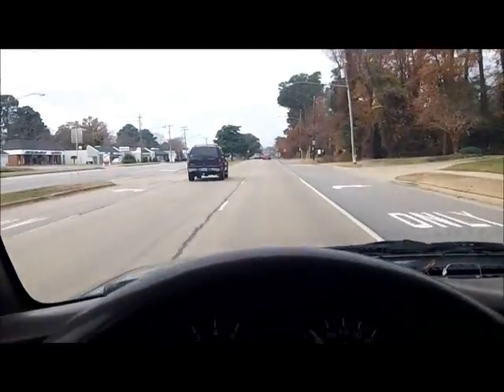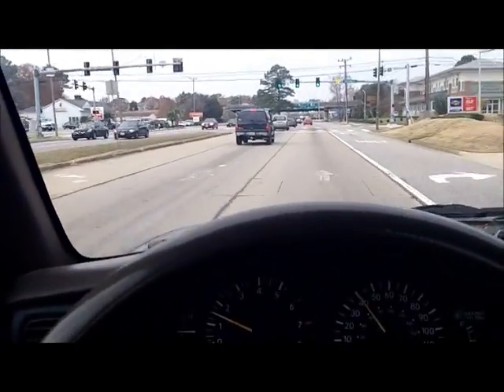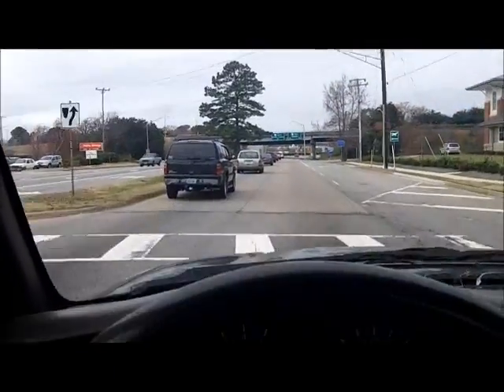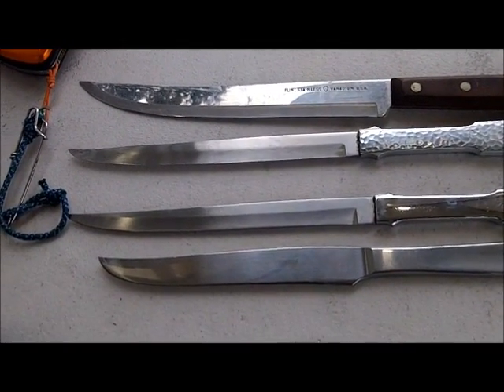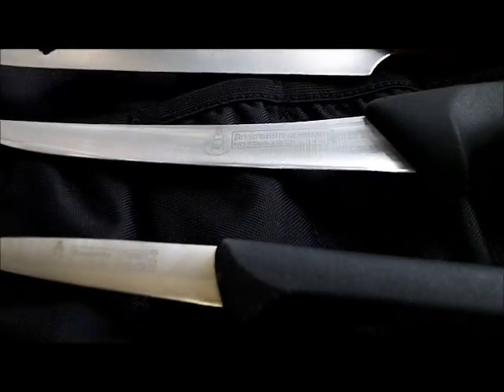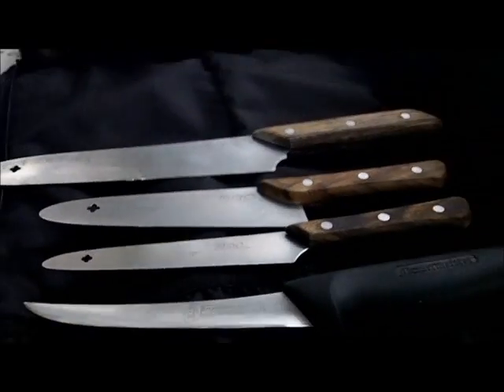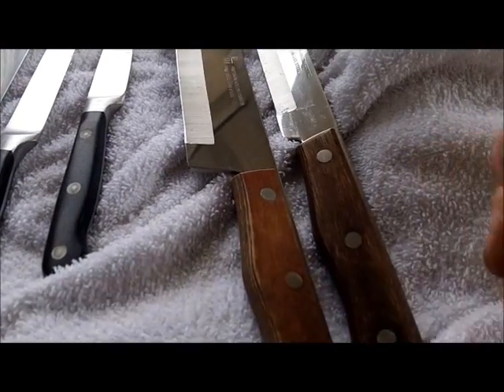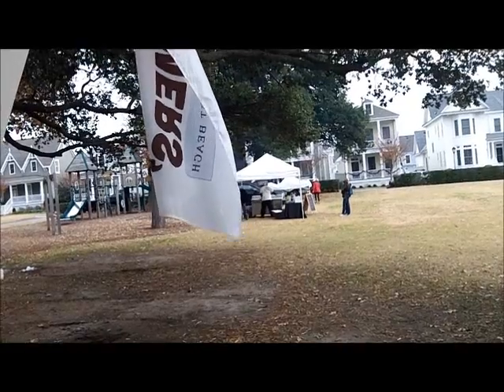DEC 6TH GIG - 31 and a Hatchet - East Beach Fare today - i like it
East Beach Farmers Fare was like I like it – busy.
Brought 4 knives with me and had 27 more and a hatchet.
One more fare here – December 20th. – then off until may, but I do get to go back to the Taste Unlimted Site on the 21st. – Sunday, should be pretty nice I think.
Forecast is for major northeaster could last 4 days according to some reports – NE 30 and gusts to 40 – wow.